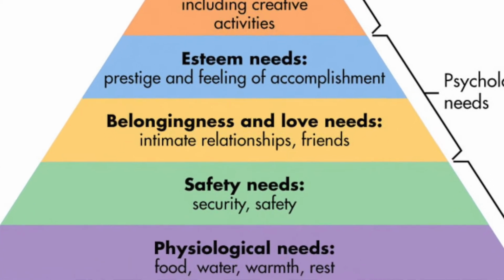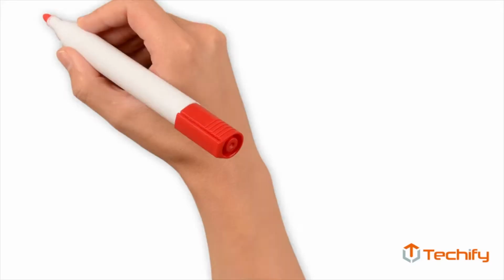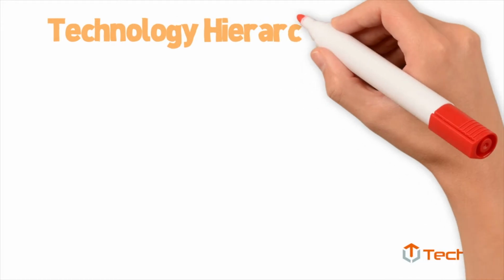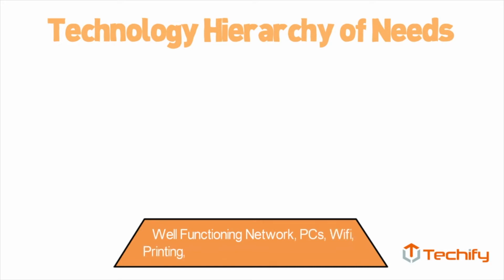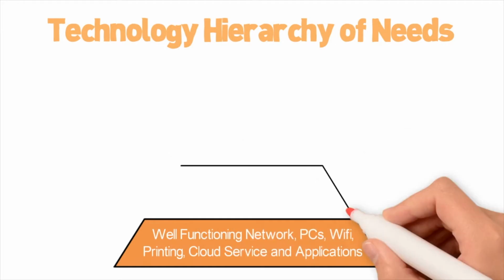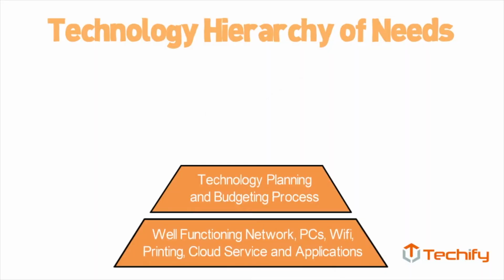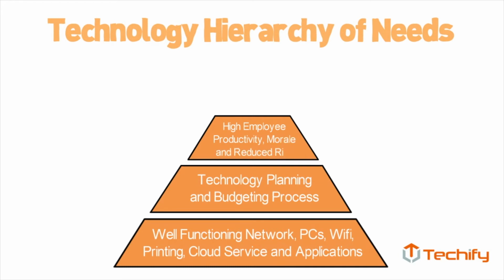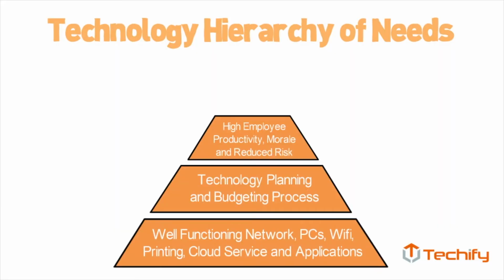Technology Hierarchy of Needs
Are your basic technology needs fulfilled? Brendan Howe, President & CEO of Techify Inc. explains the Technology Hierarchy of Needs and how the needs lower down in the hierarchy must be satisfied before your organization can attend to the needs higher up.